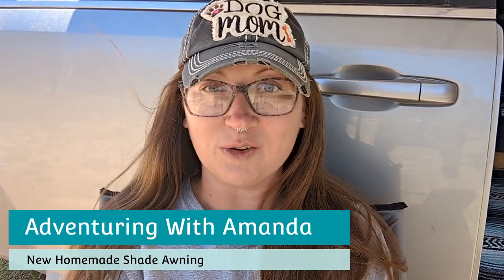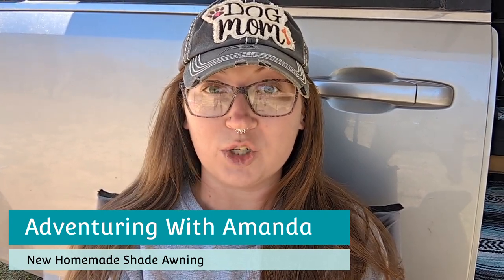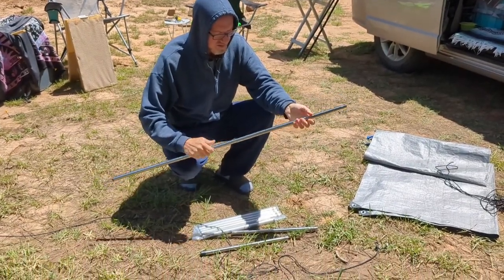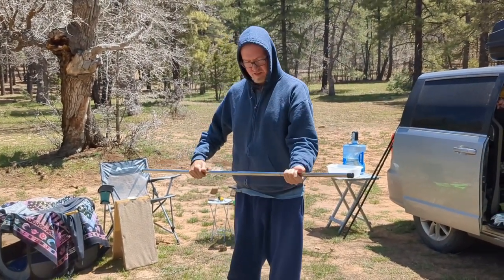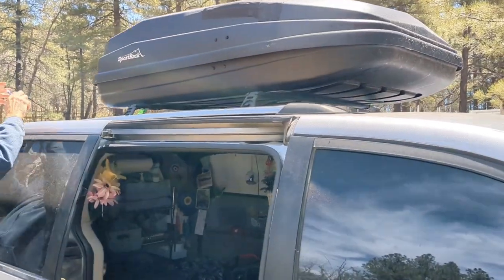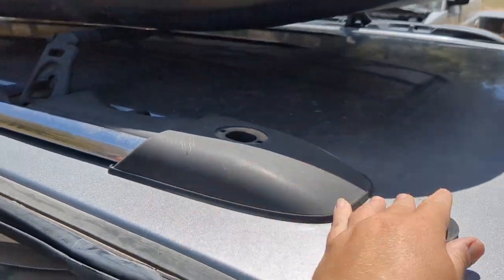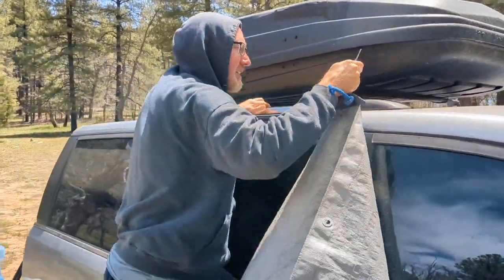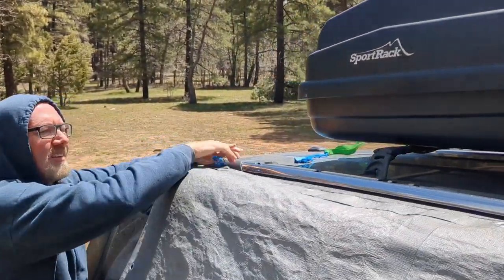DIY Shade Awning for My Minivan Camper Conversion! | Tiny Living on a Budget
I have a new DIY shade awning for my minivan camper, thanks to @MattyVanHalen!

Furniture:
3 Tier Slim Shelf